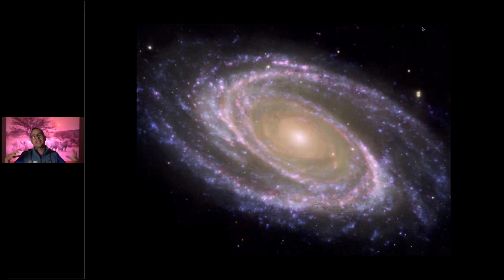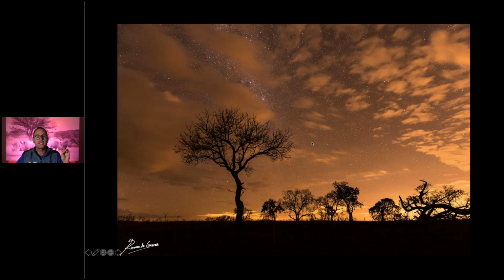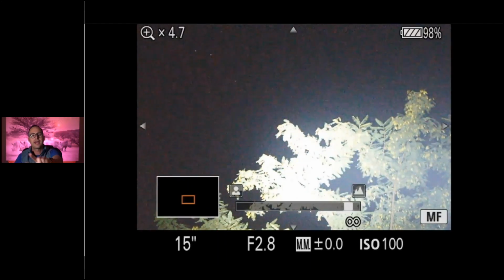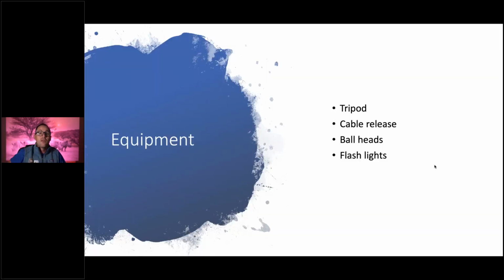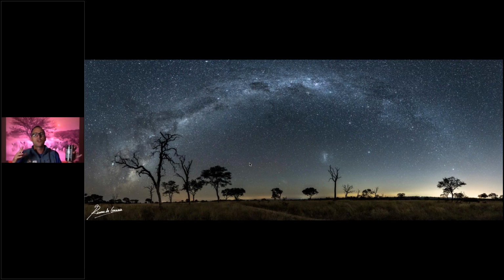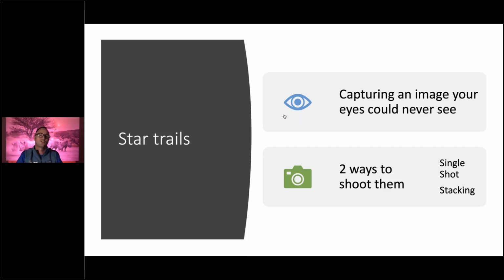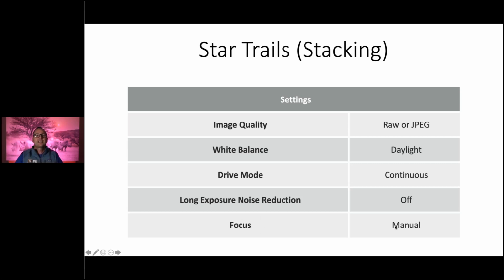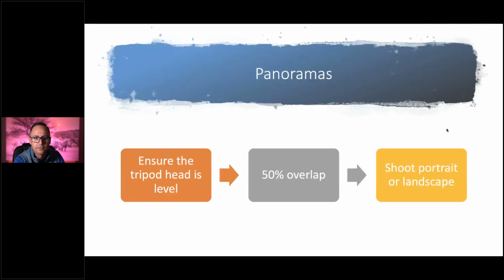Daily Dose of Nature | Astrophotography: Capturing the Stars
Want to take night sky photos that are out of this world? Join professional photographer and Expedition Leader Richard de Gouveia for a deep dive into the universe of astrophotography. Get tips and tricks for capturing stellar pictures of the stars, moon, planets and Milky Way, including a look at how to create panoramas, wide-angles and star trails. Rich shares an overview of different styles of astrophotography, along with recommendations for the best equipment and settings to ensure you get the most out of your camera whenever you venture out into the dark. Learn how to compose compelling images of the night sky using Rich’s proven techniques for stabilization, exposure, focus, aperture, ISO and image processing. Whether you’re capturing a moonset, meteor shower, lunar eclipse, constellation, or are out on safari under African skies, you’ll discover how to take your astrophotography to new heights.